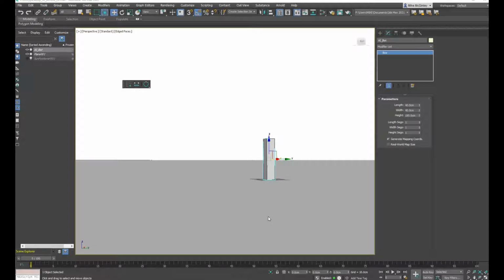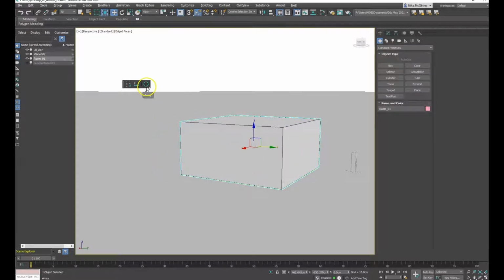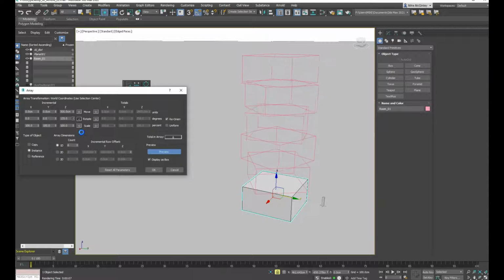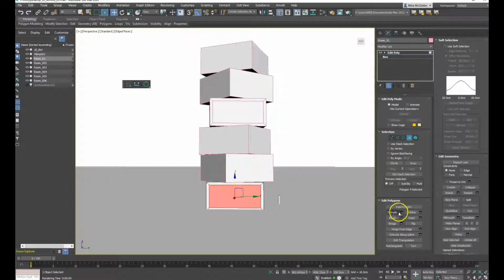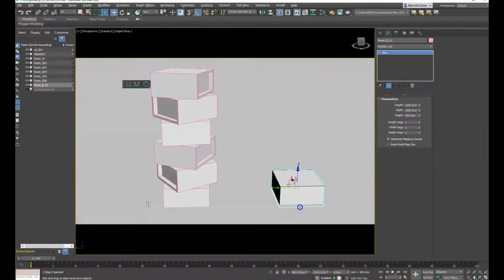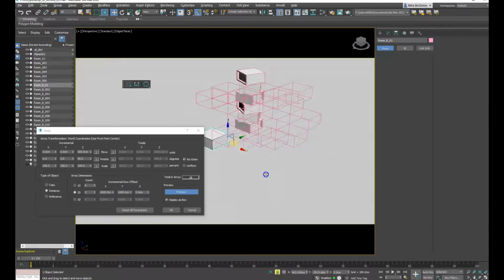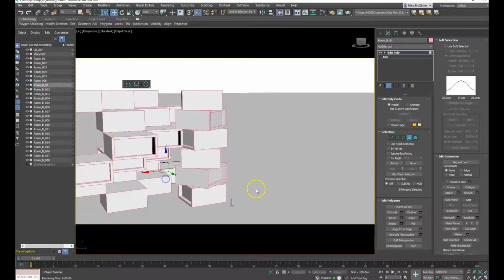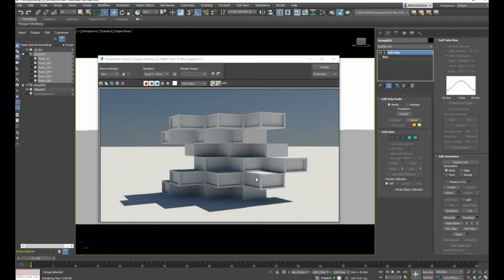Prototyping_Arnold_Part2